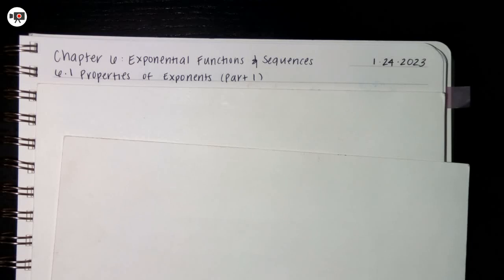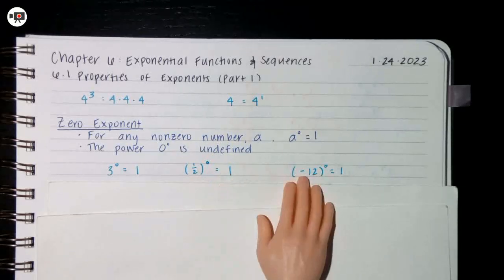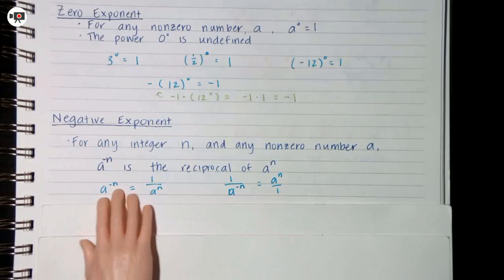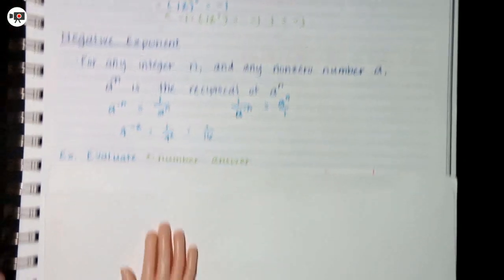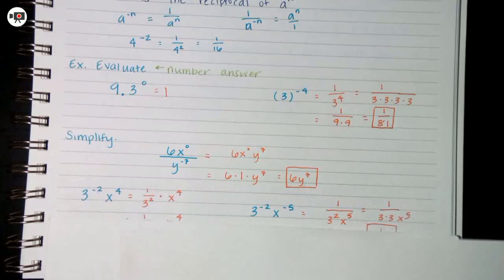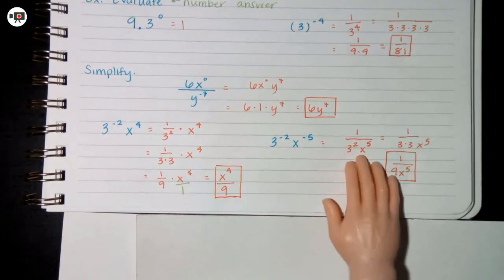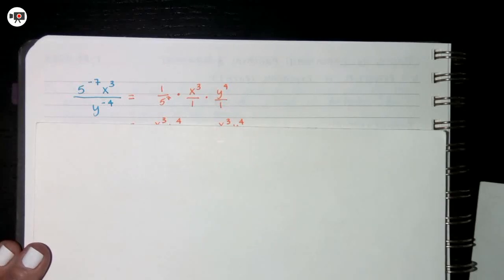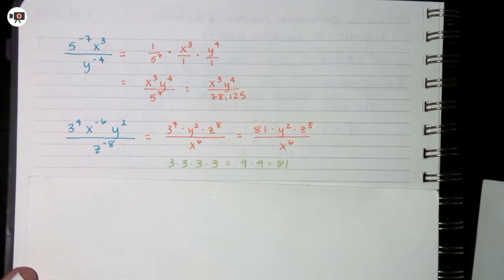6.1 Properties of Exponents (Part 1)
Algebra 1: 6.1 Properties of Exponents (Part 1)